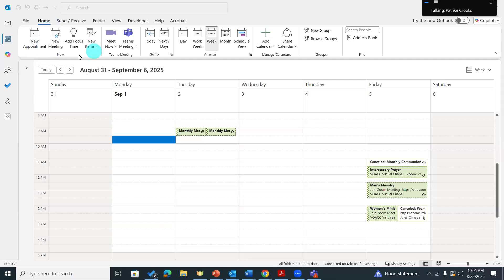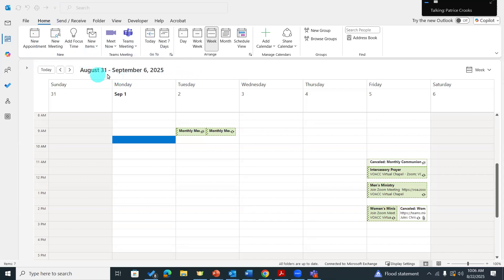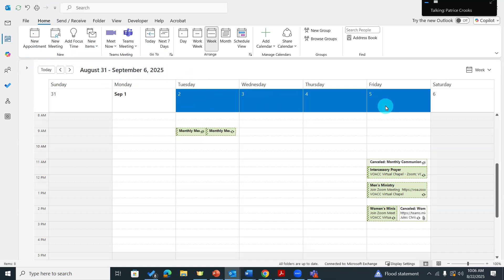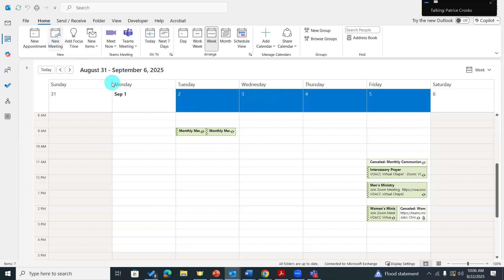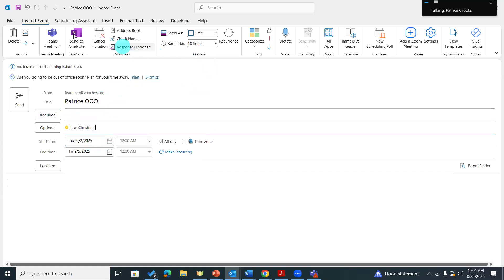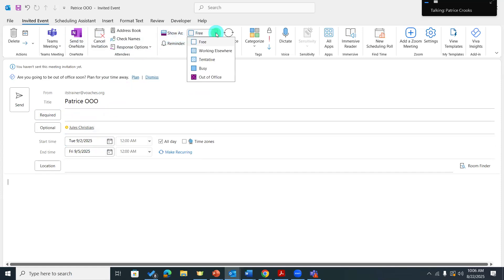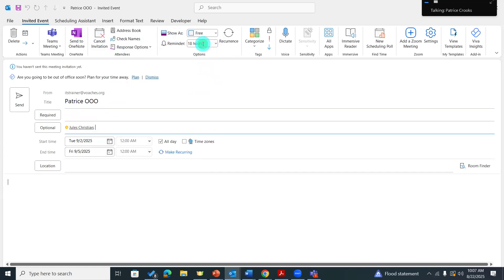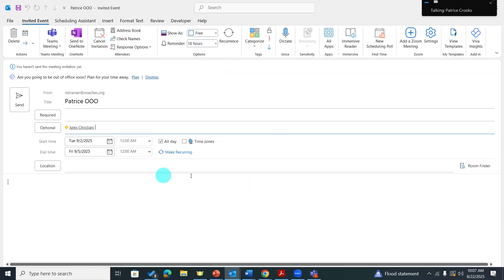Stop Blocking Calendars! How to Schedule Out-of-Office in Outlook the Right Way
Tired of cluttered calendars in Outlook? 🙄 This quick tech tip shows you how to schedule out-of-office reminders without blocking your coworkers’ schedules. Perfect for keeping everyone informed while avoiding confusion.

Keeps your team in the loop about deadlines, licensures, and time off.

Shows as a reminder instead of “Busy,” so meetings can still be scheduled.

Creates transparency and respect for your teammates’ time—the VOA way.

📌 Steps:

Open Outlook and create an Out of Office “meeting.”

Title it with the project, license, or deadline.

Select Don’t Host Online to remove Teams/Zoom links (if they are there)

Invite all key personnel and anyone who needs to know you’ll be out.

In the Meeting tab, change Show As → Free.

Add a reminder (e.g., 1 day before) so no one misses the deadline.

✅ Already have events blocking calendars? Just edit the invite and change Show As → Free to fix it.